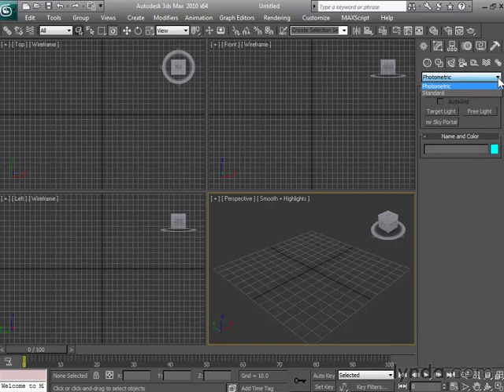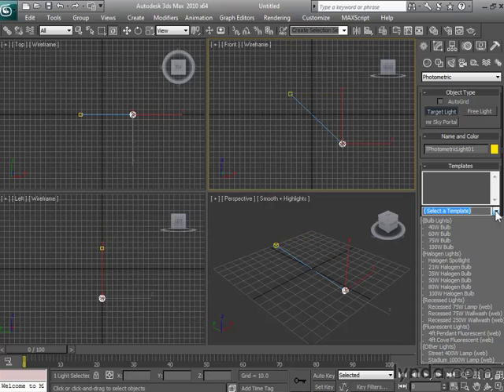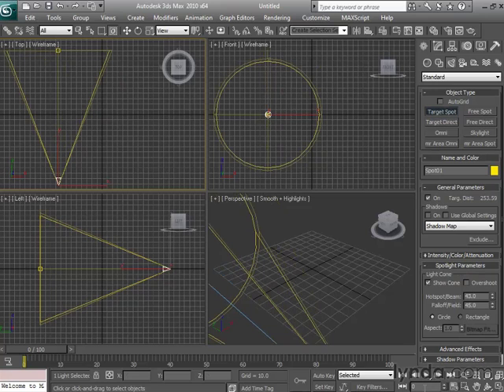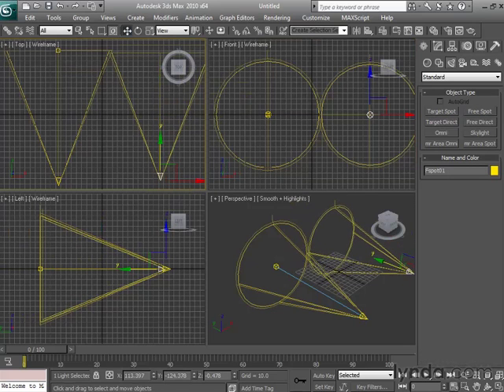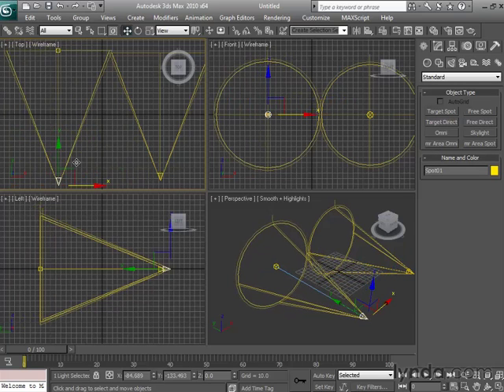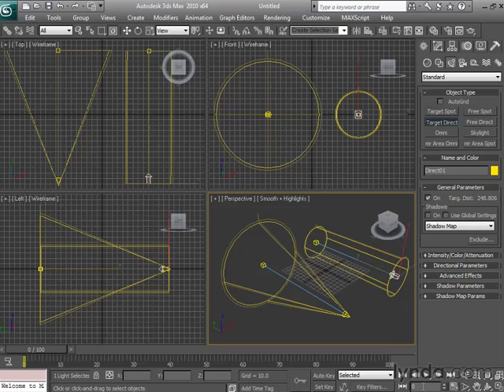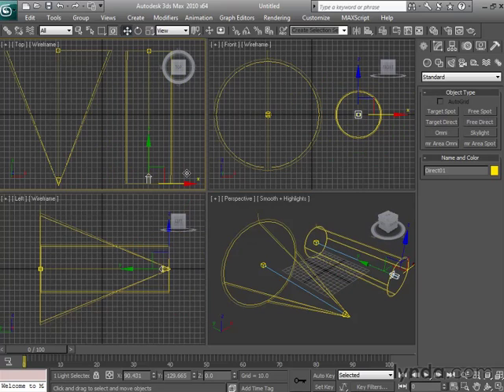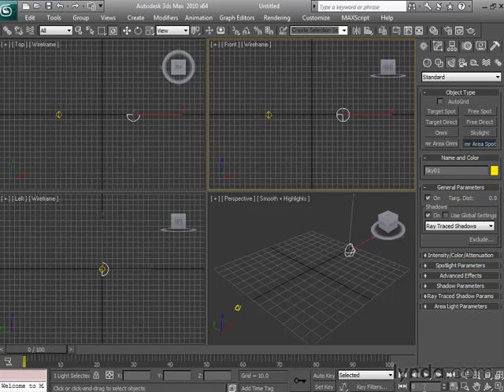11 02 Identifying the types of lights in 3ds Max